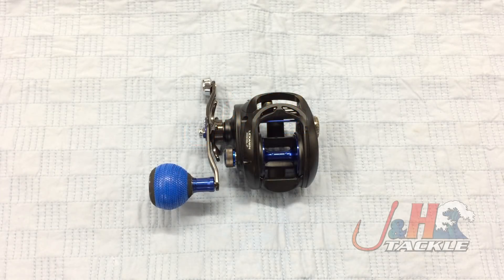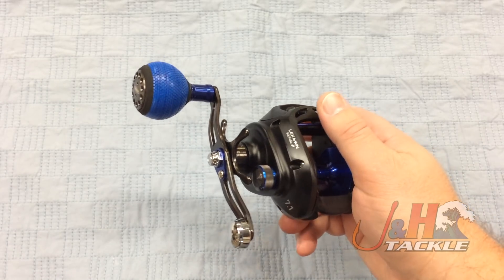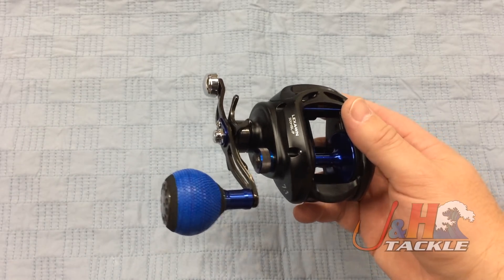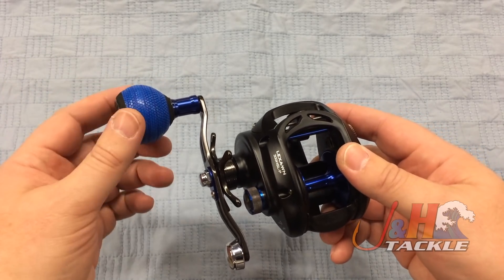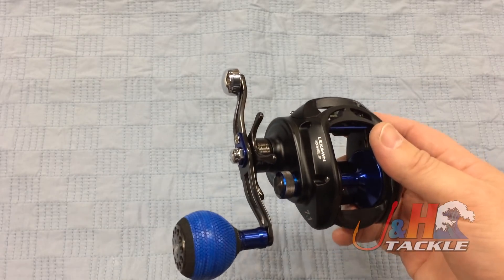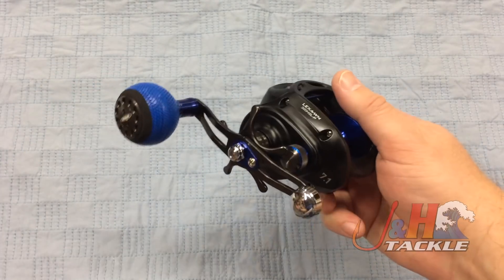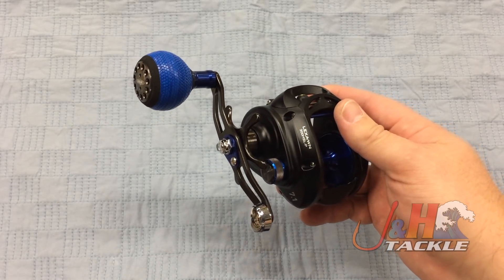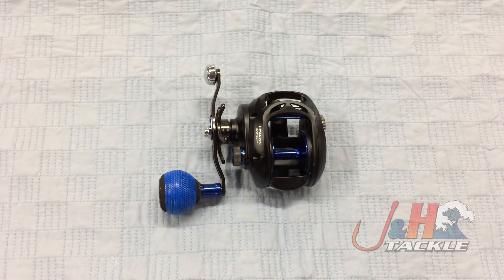Daiwa Lexa WN LEXA-WN300HSL-P Baitcasting Reel | J&H Tackle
The Daiwa Lexa WN LEXA-WN300HSL-P Baitcasting Reel is a left handed anglers dream! This low profile reel will help you slay the inshore saltwater fish! The Lexa gets a cosmetic upgrade with a black/blue look an a terrific Winn Grip ball handle that looks like blue fish scales. The Lexa WN is powerful, lightweight and a ton of fun to fish! To purchase or for more information on the left handed LEXA-WN300HSL-P, visit the Daiwa Lexa WN Baitcasting Reels page on our web site.

Get your Daiwa Lexa WN LEXA-WN300HSL-P Baitcasting Reel today at J&H Tackle! $199.99